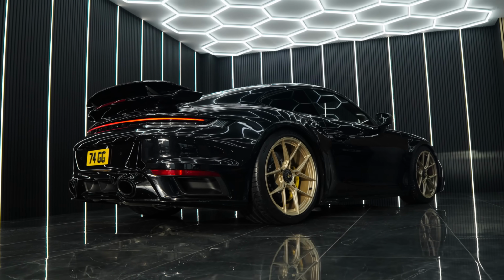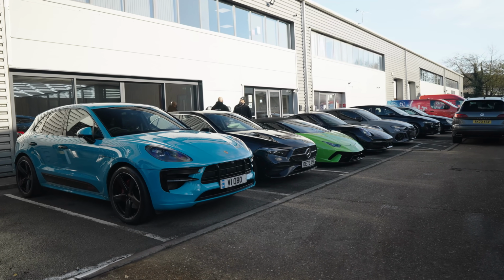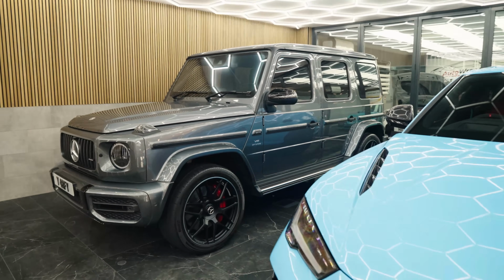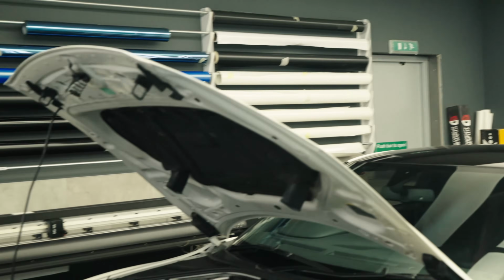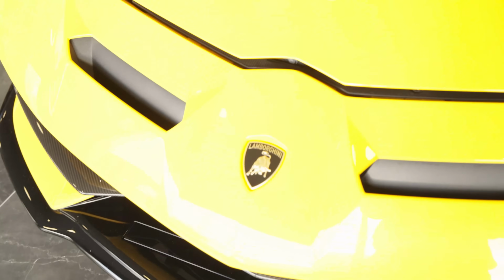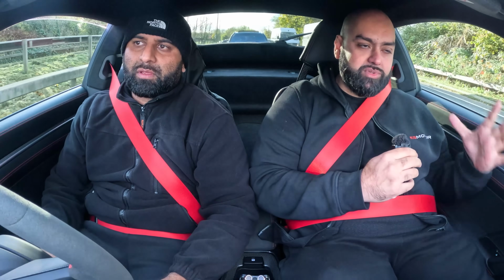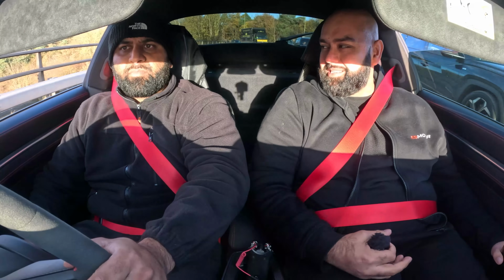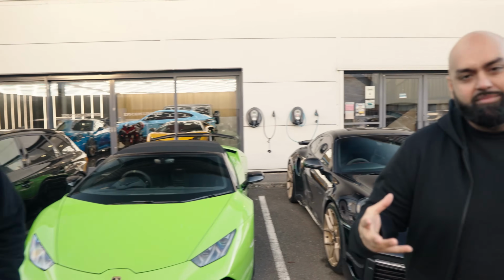OWNERS FIRST DRIVE IN AN INSANE 1100 BHP 992!!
LET US KNOW IF YOU WANT TO SEE MORE VIDEOS LIKE THIS!